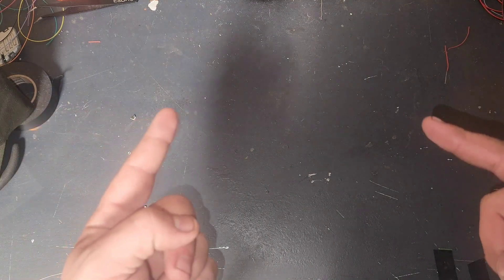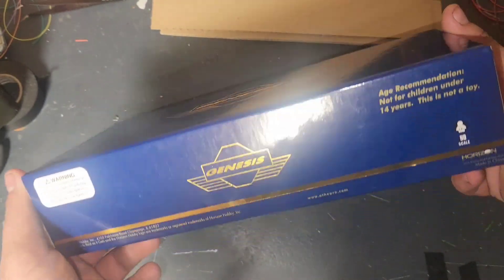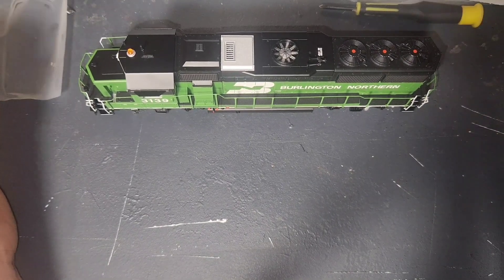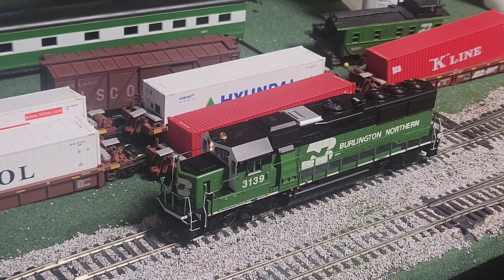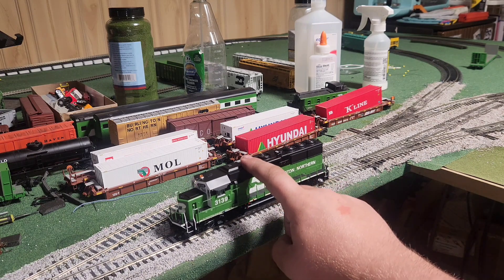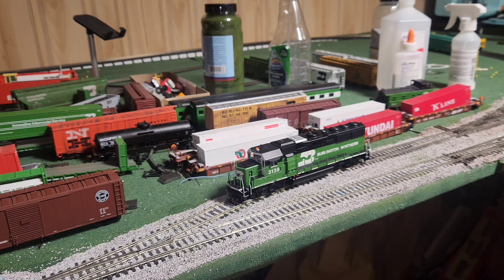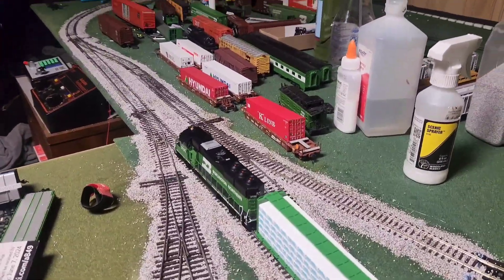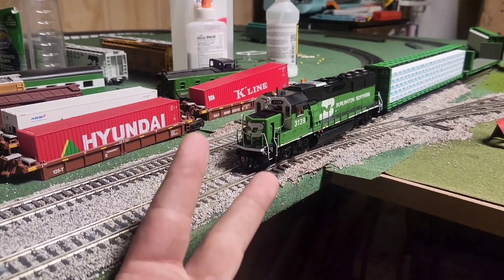Unboxing a Atheran Genesis GP50 Locomotive!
In this video, I Unbox a GP50 locomotive from Atheran Genesis